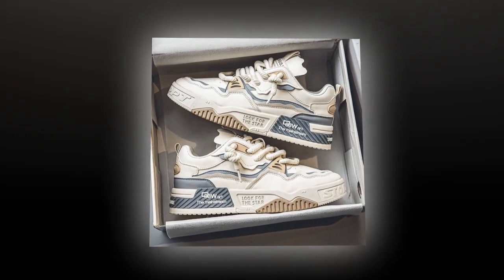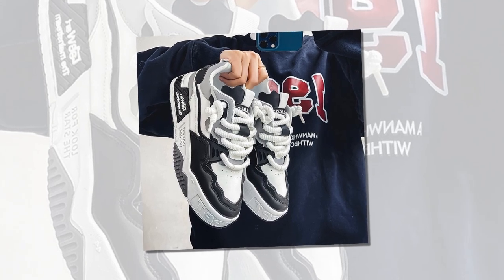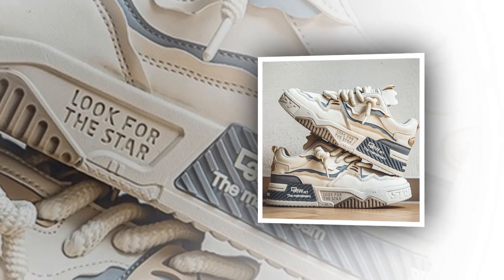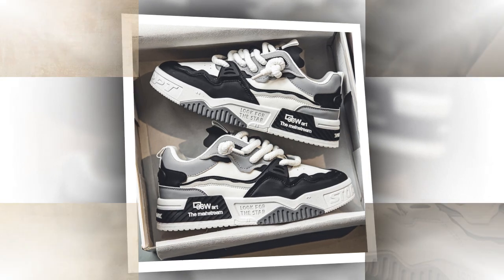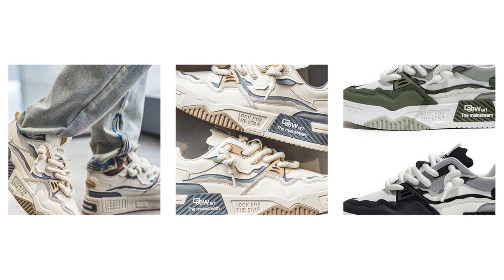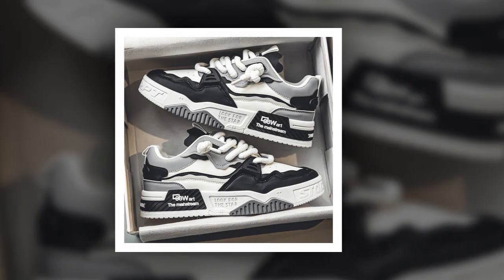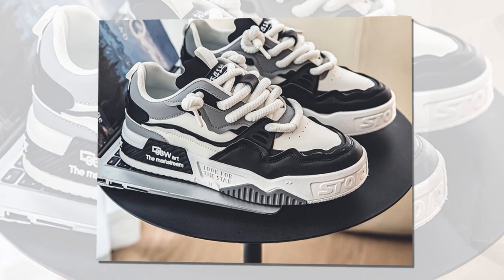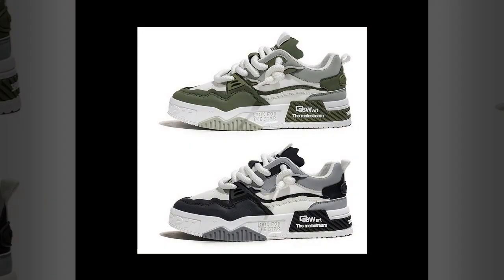YBQJOO Men’s Sneakers: Built for Comfort and Long-Lasting Support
🌟 Welcome! 🌟